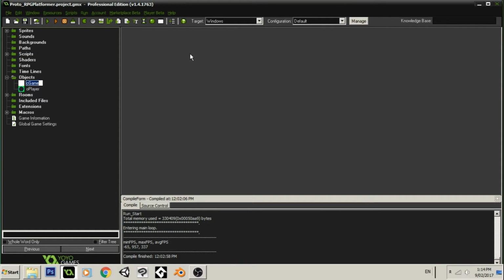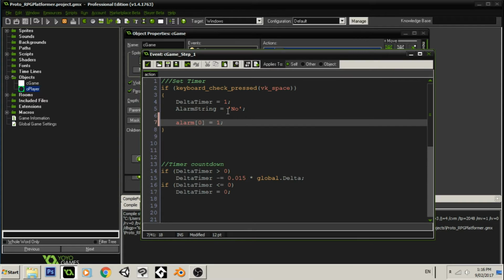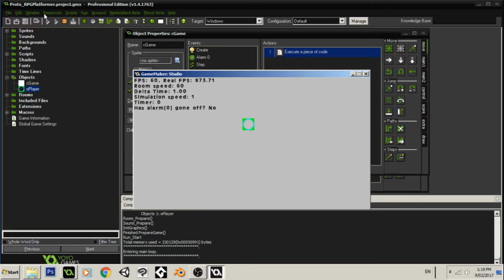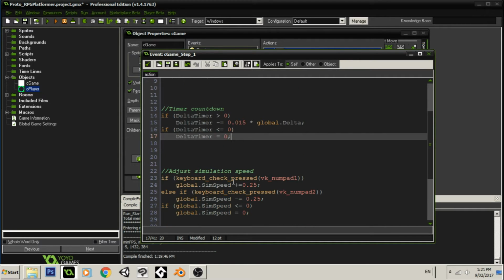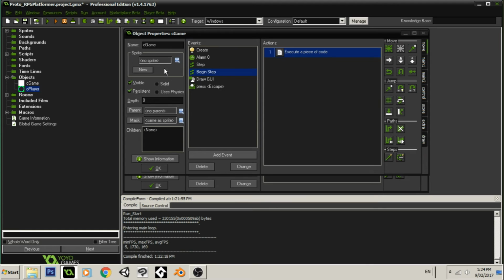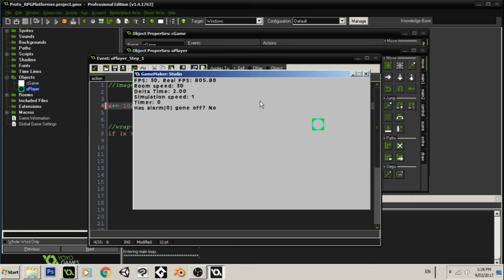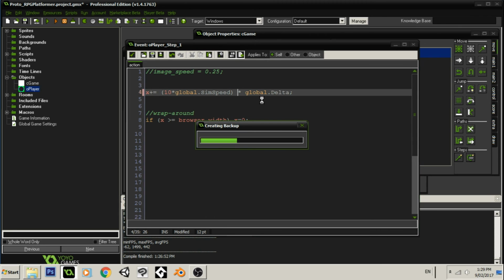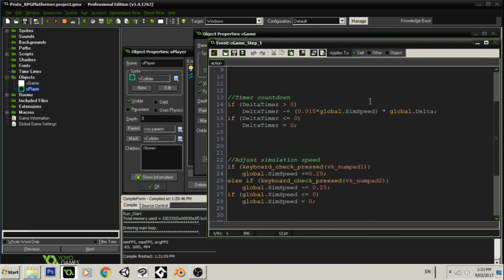Slo-Mo! (and timers) | Code Bytes (GMS: 1.4)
Everybody always wants slow mo for that bullet-time awesomeness, so here it is. Also, timers.
Also, please participate in the poll so that I have an idea as to what you's like to see for this new year!